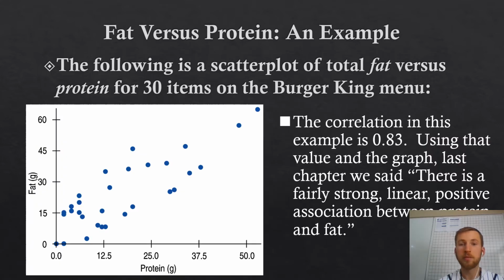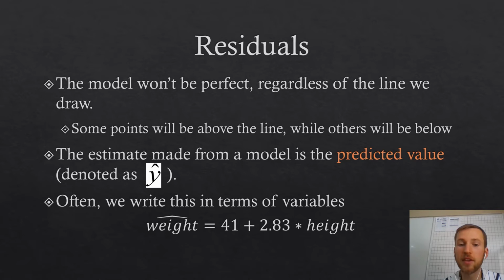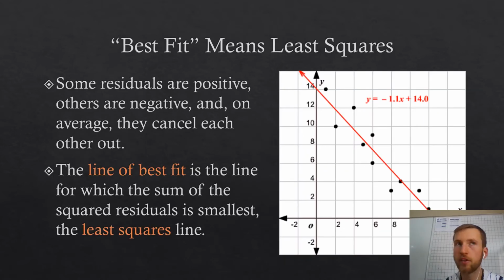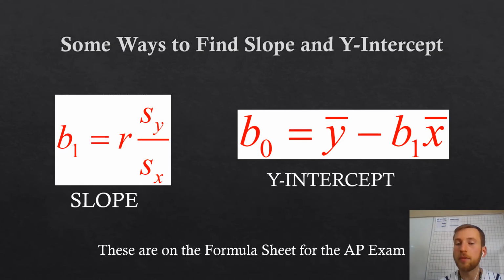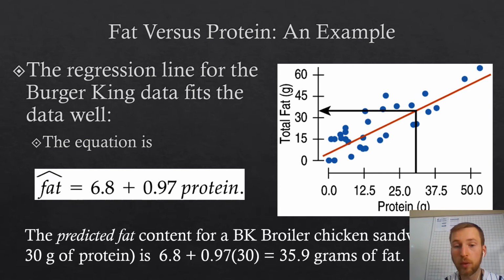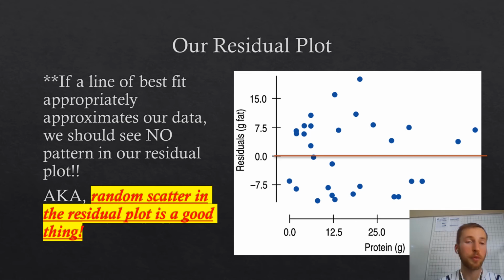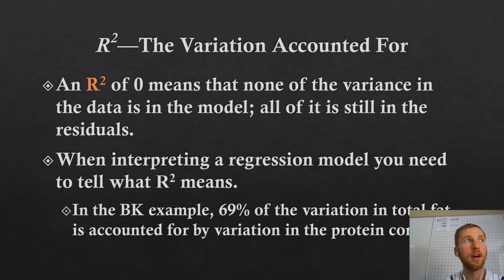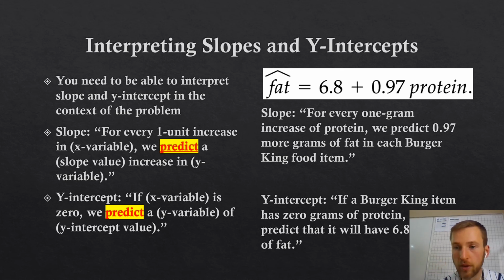AP Statistics Chapter 7 Video (Lehman)